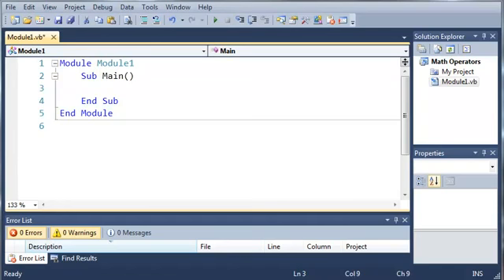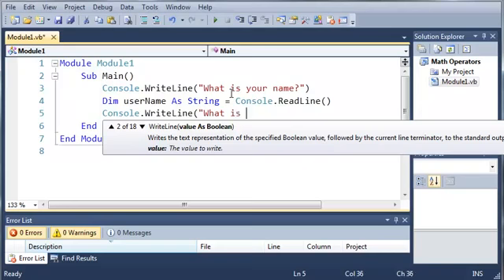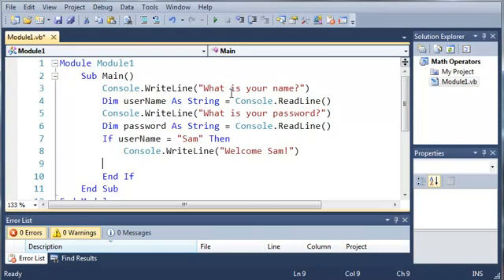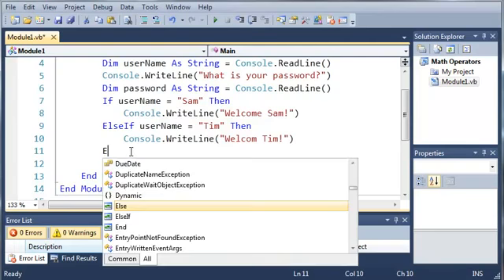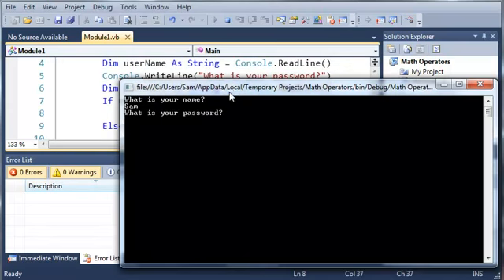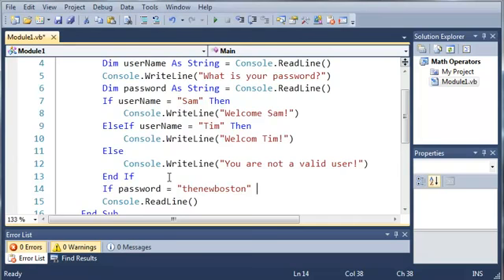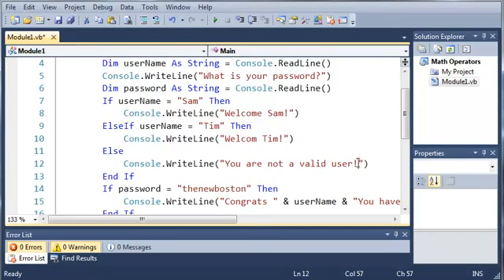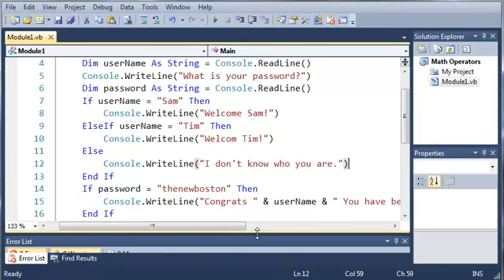_Visual Basic Tutorial - 14 - Else If And Else=By Arman